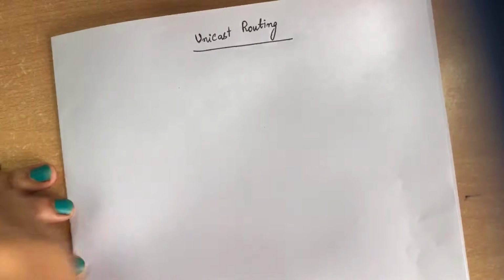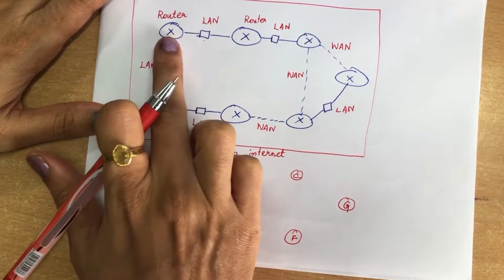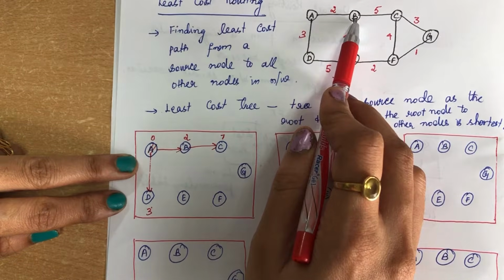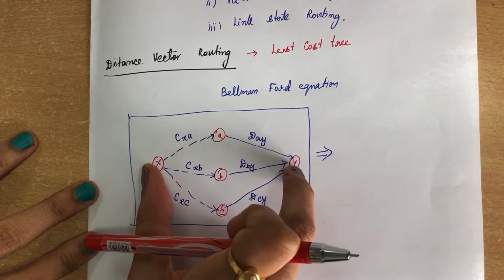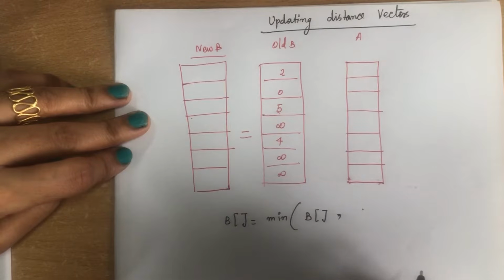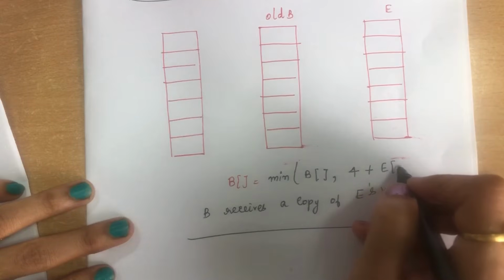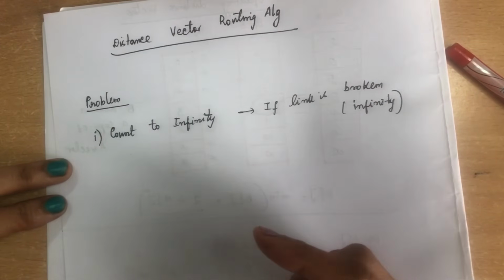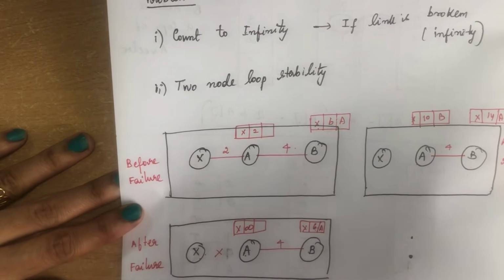48. distancevector Unicast routing, least cost routing, Distance vector routing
Unicast routing - Least cost routing , Distance vector routing